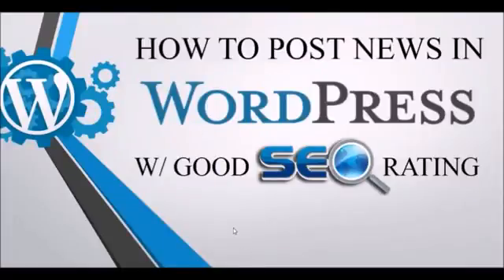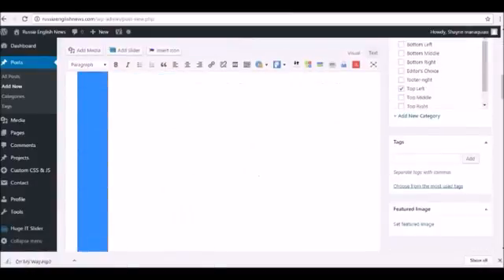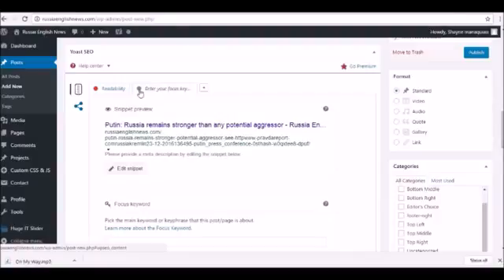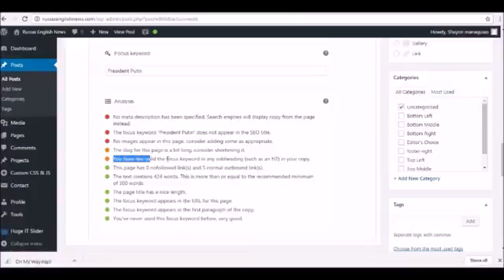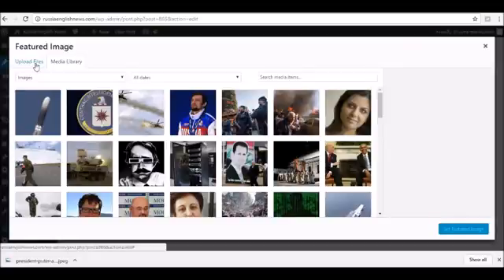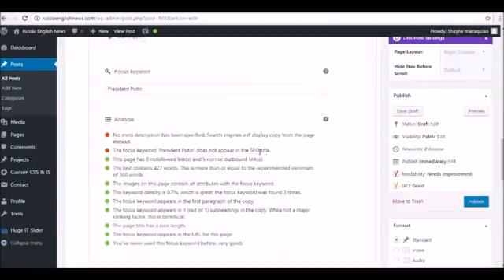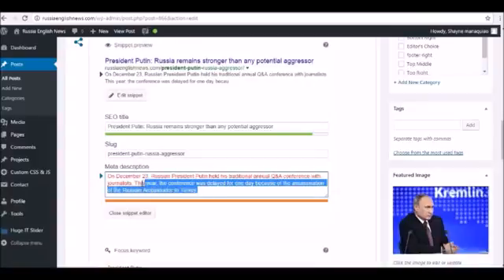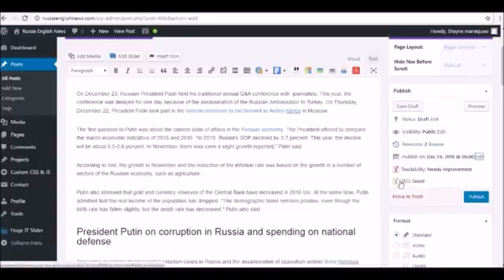Wordpress News Posting & SEO Updated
Wordpress News Posting & SEO Final Version